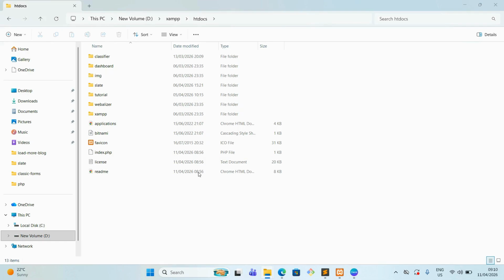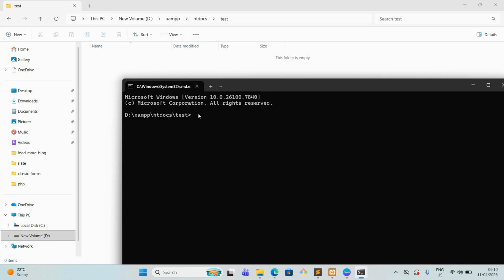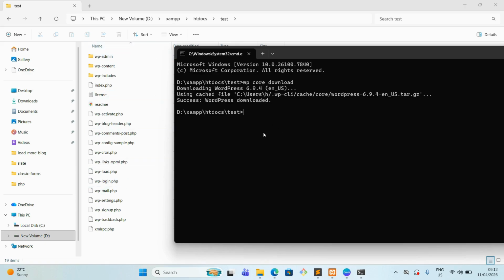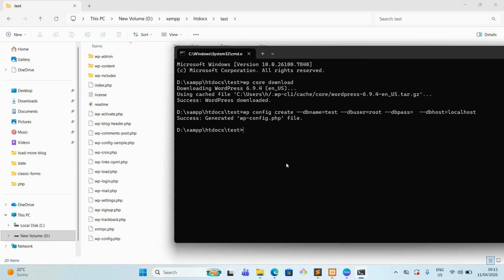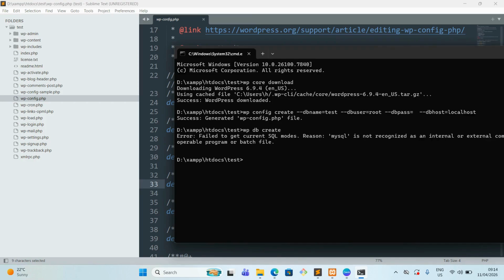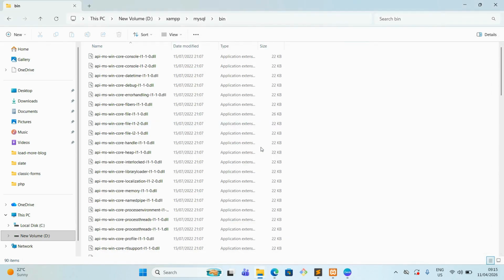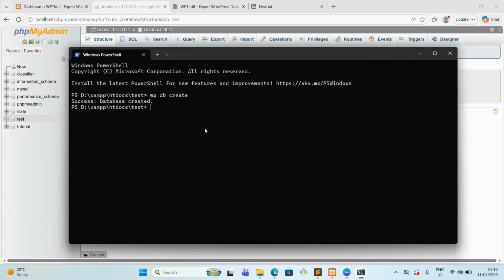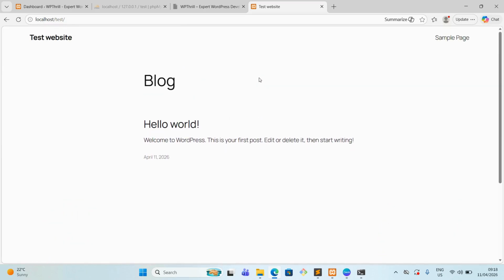Install WordPress in 60 Seconds Using WP CLI No Browser Needed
In this video, you will learn how to install WordPress in just 60 seconds using WP-CLI — without opening any browser or using the traditional WordPress setup wizard.

WP-CLI is a powerful command-line tool that lets you manage WordPress directly from your terminal, making installation faster, cleaner, and fully automated.

🚀 What you’ll learn in this video:

Install WordPress using WP-CLI
Create a database setup workflow
Configure WordPress core in seconds
Complete installation without browser (no wp-admin setup screen)
Speed up your local development workflow

💡 This method is perfect for developers, freelancers, and anyone who wants a faster WordPress setup process.

You’ll see how a single WP-CLI command can automate the entire WordPress installation process from start to finish.

🎯 Why WP-CLI?
Faster than manual installation
Ideal for localhost (XAMPP / WP development)
Great for automation & scripting
Used by professional WordPress developers
🔥 Next Videos in This Series
Set Site URL, Title & Admin User via WP-CLI
Create WordPress Database using WP-CLI
Install Plugins & Themes via WP-CLI
WordPress Backup & Restore using CLI